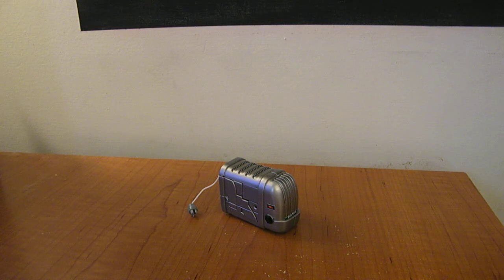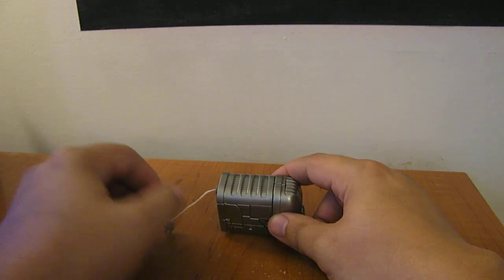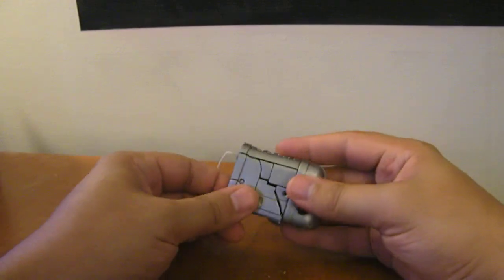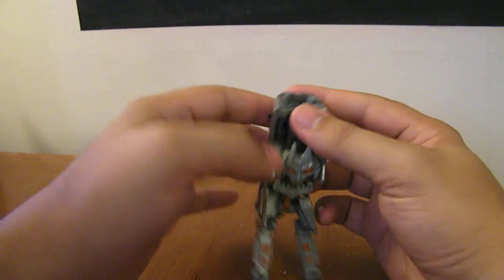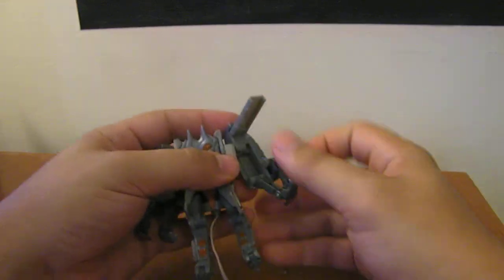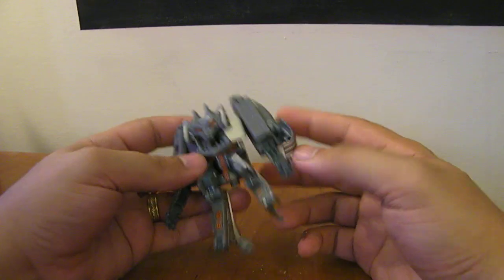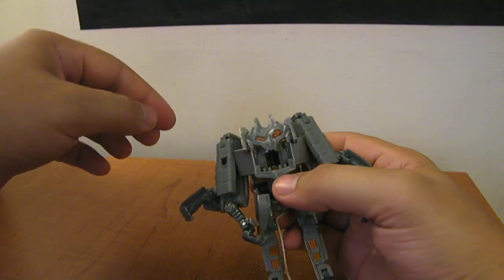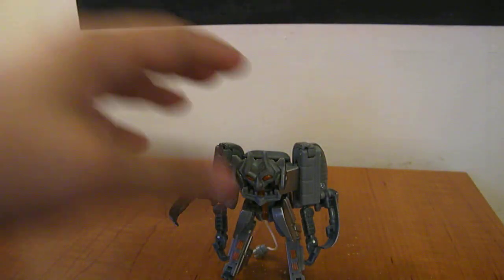ROTF Scout Ejector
He's a toaster with courage out the wazoo!